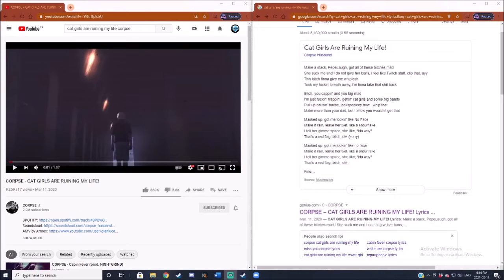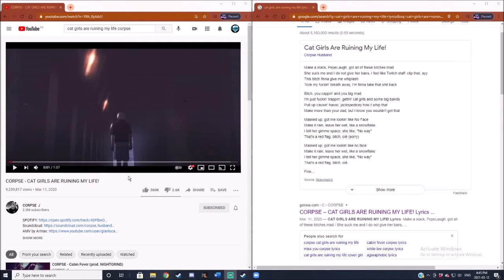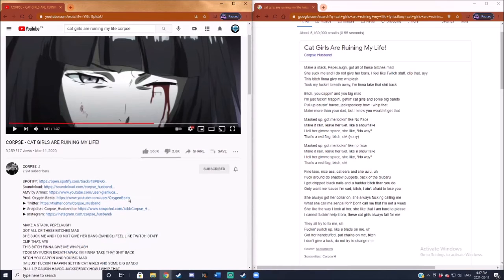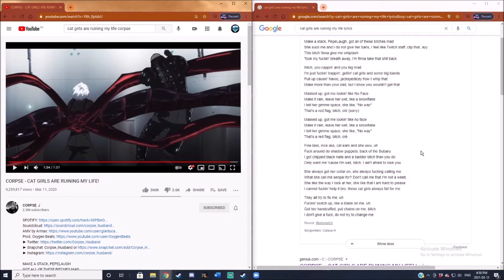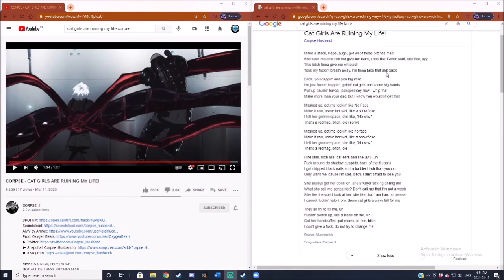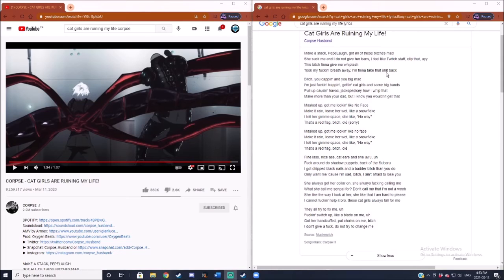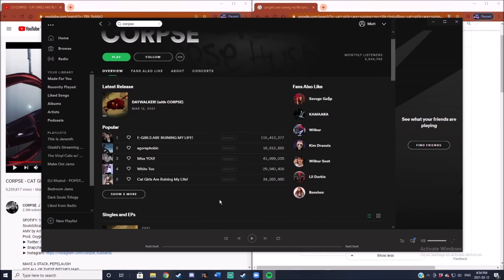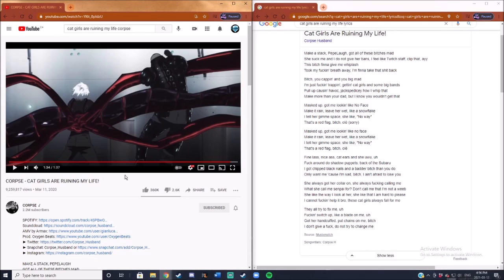Glacial Shield Podcast - Corpse - Cat Girls Are Ruining My Life Gilded's First Impressions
What's poppin people? We're continued Gilded's education of decent music by Winter showing him yet another song by Corpse.